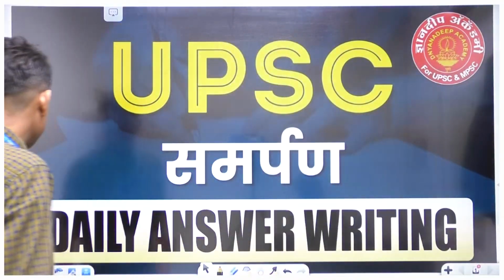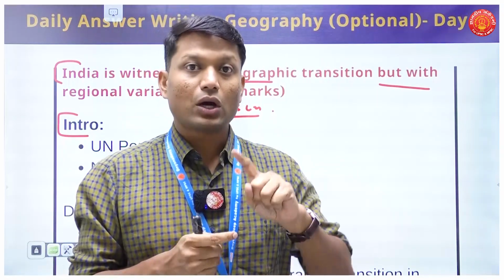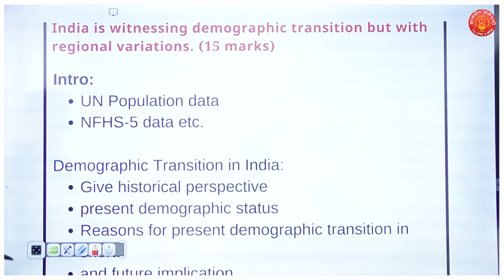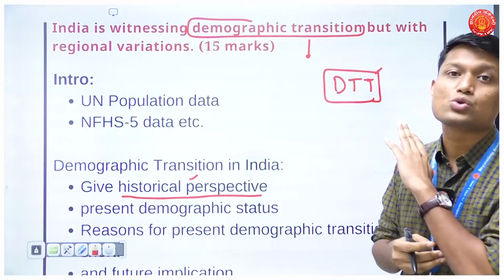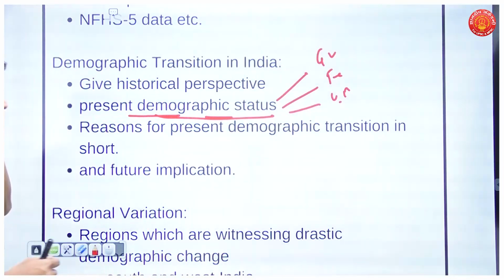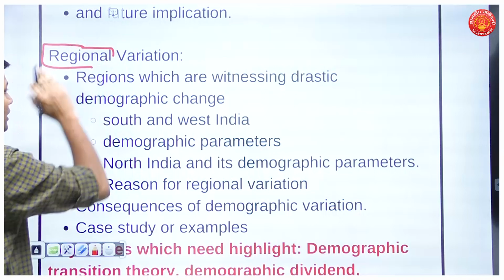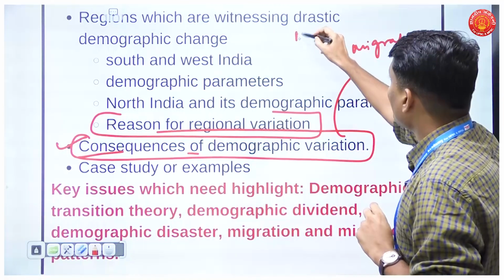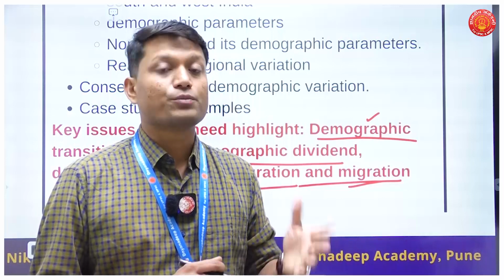UPSC Geography Optional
UPSC Geography Optional Lectures Series -
UPSC Mains Series Important Lectures -